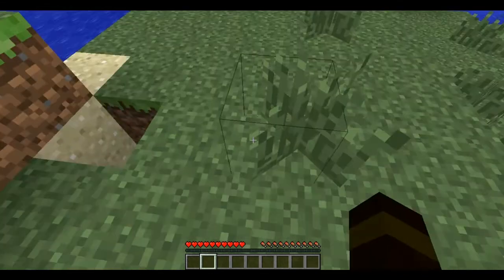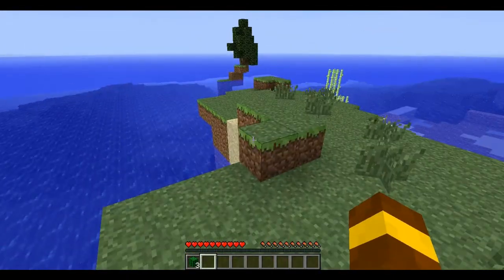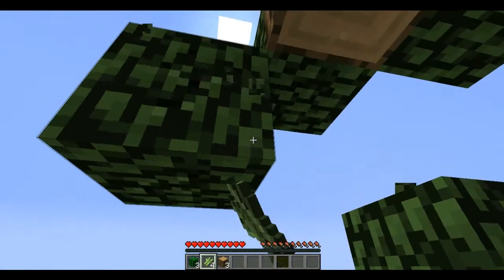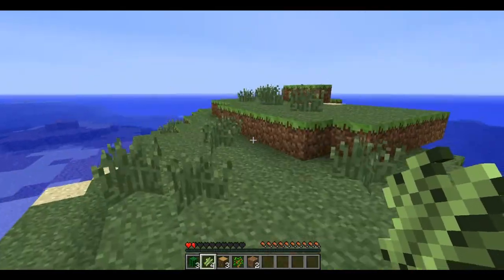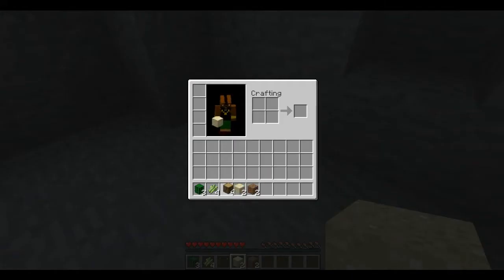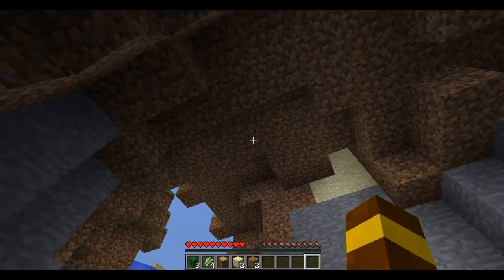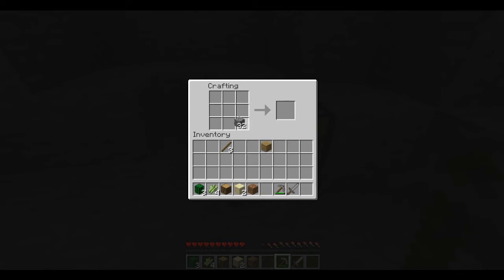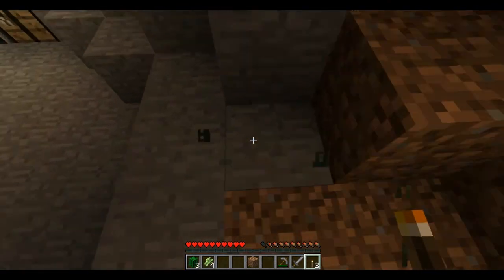Minecraft Survival Island Part 1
Have you ever heared of Minecraft Survival maps?

If not you should watch this video of Minecraft Survival Island to show you what else you can do in minecraft. In part 1 we are stranded on an island in the middle of the ocean, with only 1 tree 4 sugarcane and 3 cactai it is down to me to survive but with your help so

Please leave a comment on what you wpuld like too see me try and build in this island